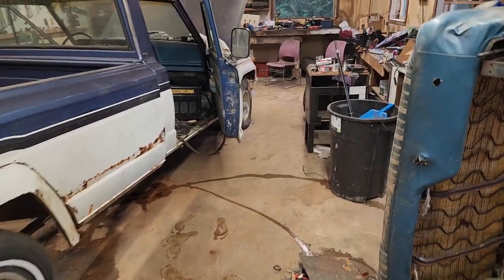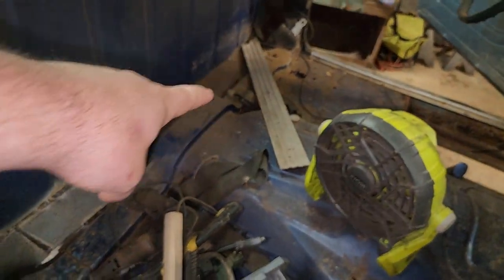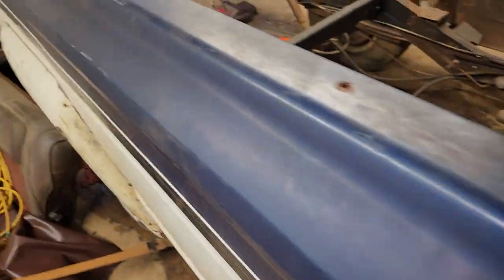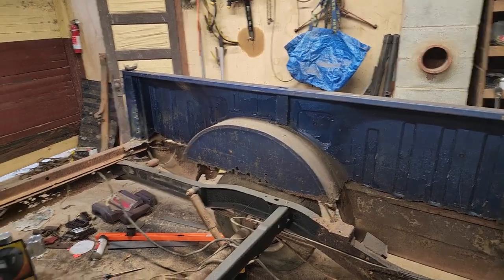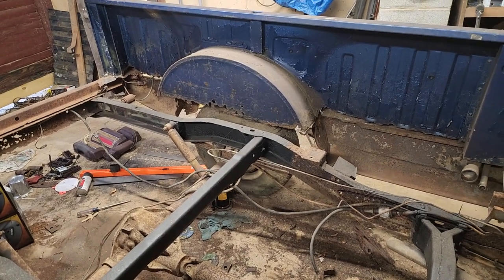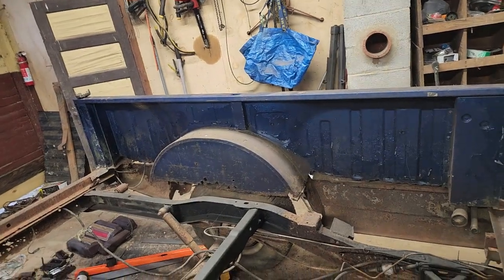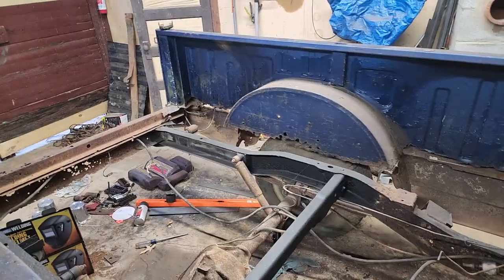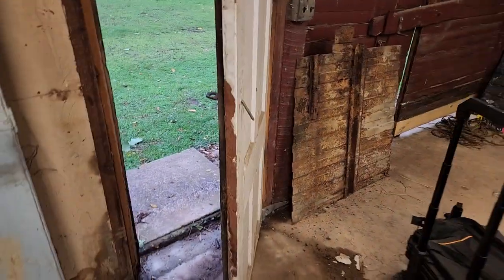update on the Jeep J10